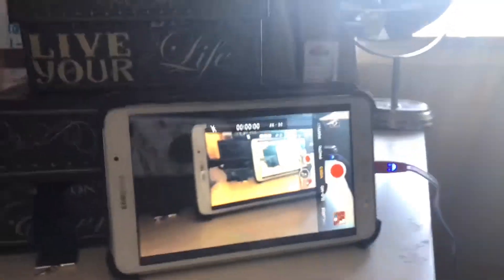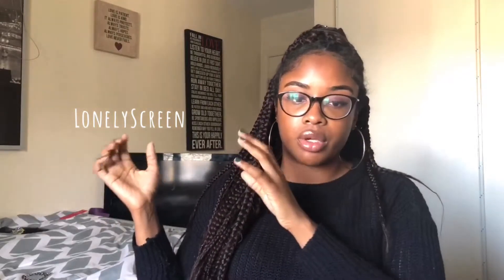How I Film and Edit my Youtube Videos!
Today I will be sharing with you, how I Film and Edit my YouTube videos being a new YouTuber.

Products:

Samsung Galaxy Tab 8inch

Programs:

Lonely screen
Air Reader
iMovie
Pocket Video

Danielle Shantal Lewis

Shantal_l